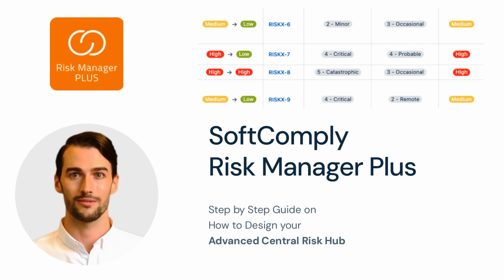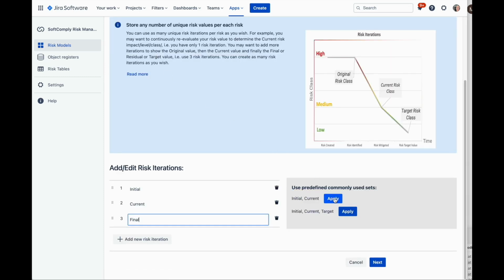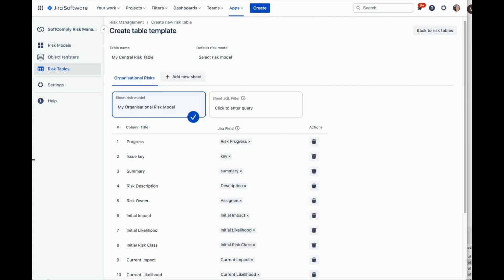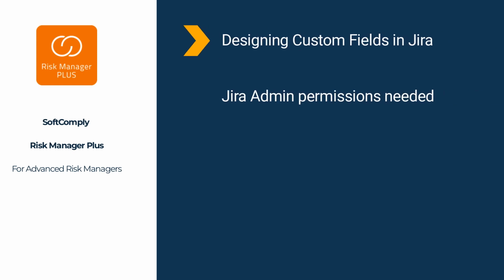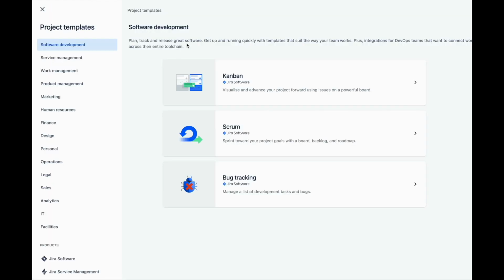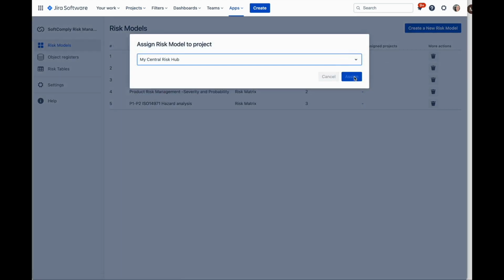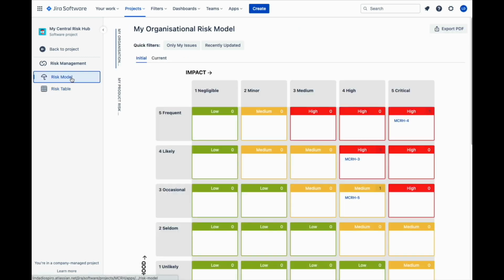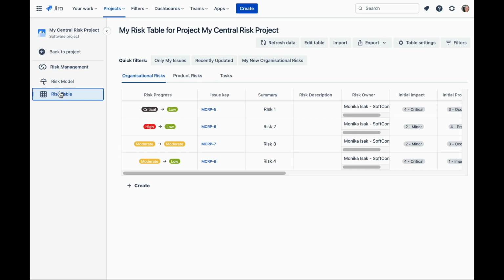Risk Management in Jira - How to Design your Central Risk Hub in Jira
This video tutorial provides you with an advanced setup of the SoftComply Risk Manager Plus. The tutorial assists you in setting up, managing and assessing different types of risks with your own customised risk assessment models in one Jira project.